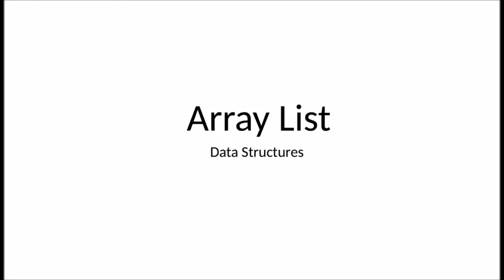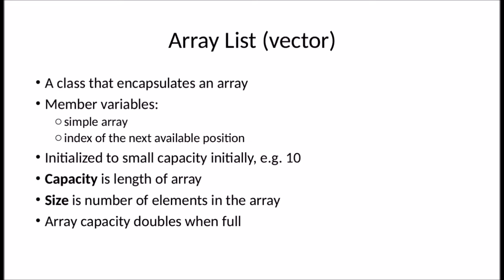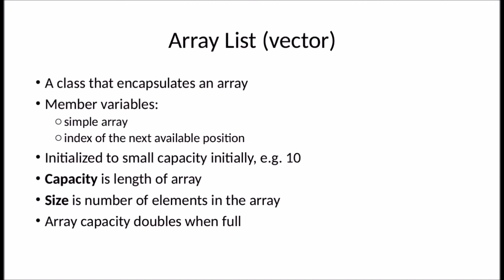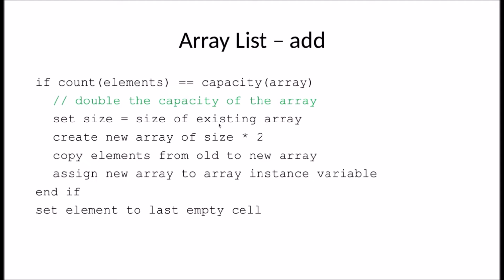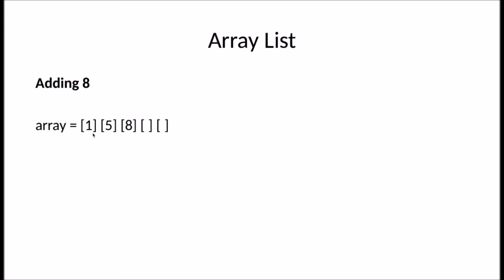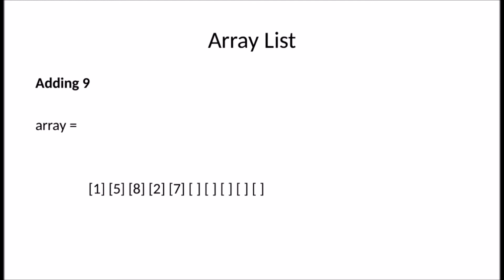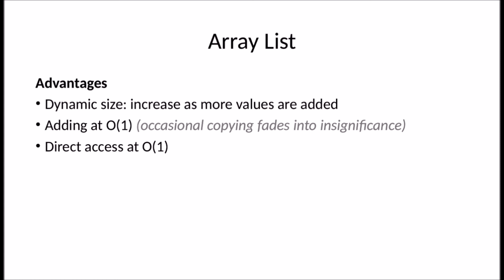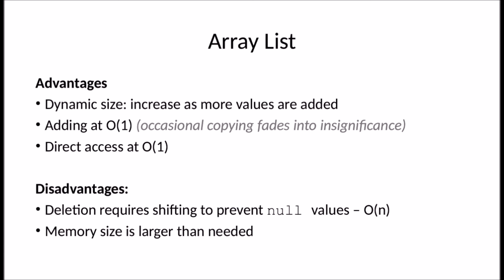Data Structures: What is an Array List (vector)?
This video explains what an array list (Java), vector (C++) is and how it works. It shows how the array managed by the array list doubles in size when it is full. An array list is sometimes referred to as vector. It also explains the performance in terms of time complexity in Big-O notation. The illustrations use C++ as reference.